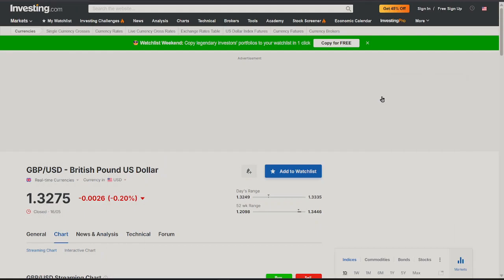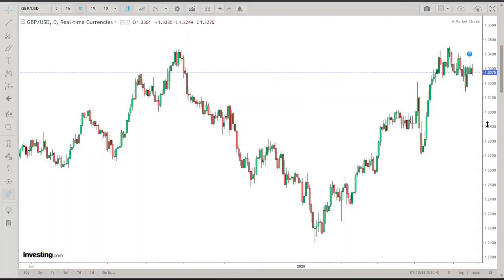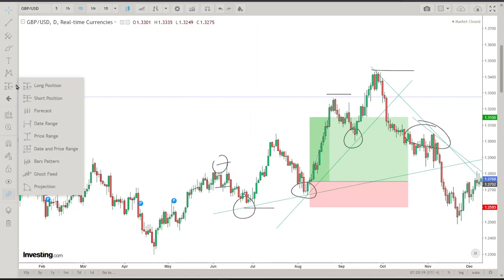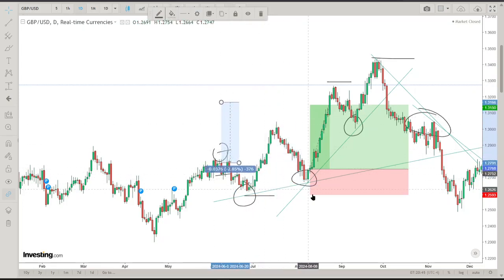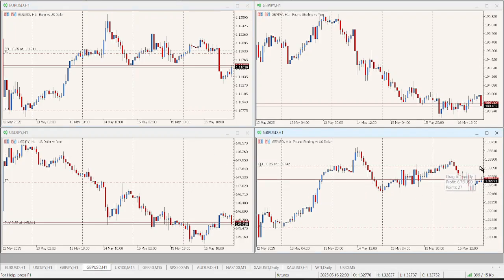FX | Priceaction | The switch and retrace with trendlines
More priceaction for you.